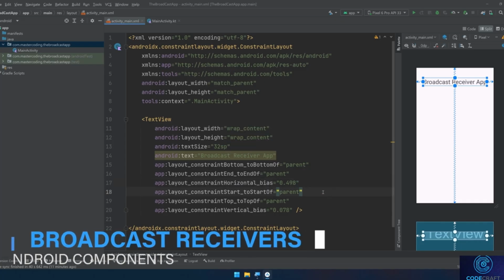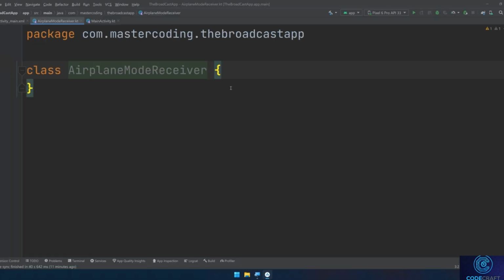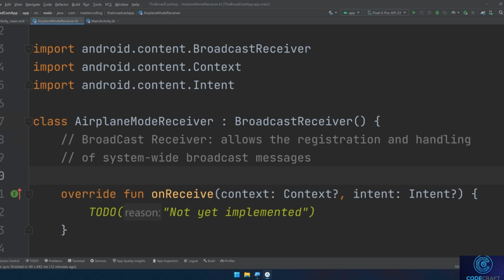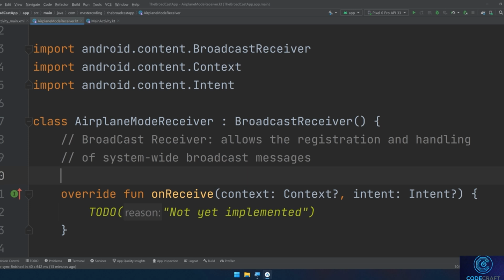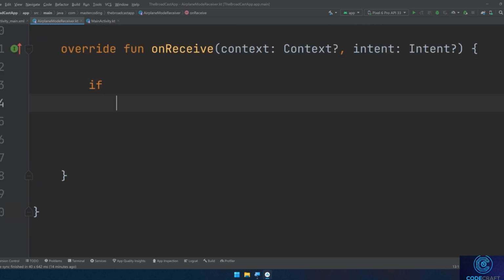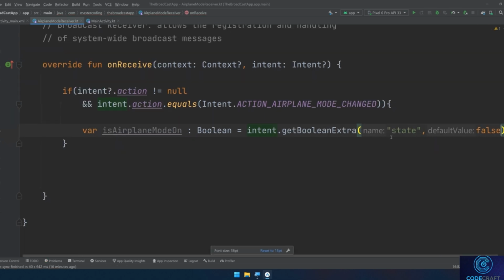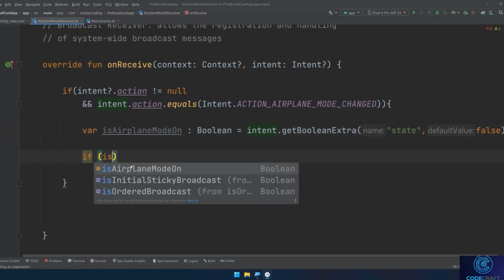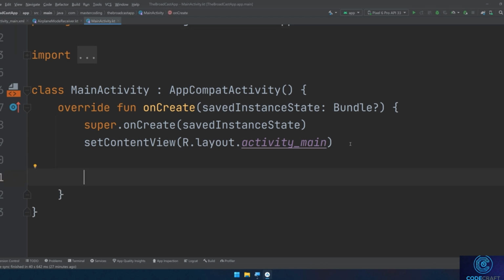(495) Broadcast Receivers in Android | Android Studio Kotlin Tutorial | Complete Android Course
In this lesson from The Complete Android Development Course, you'll learn about Broadcast Receivers in Android using Android Studio and Kotlin.

A BroadcastReceiver is an important Android application component that allows an app to respond to broadcast messages from the Android system or other applications.

In this tutorial, you'll understand what Broadcast Receivers are, why they are used, how broadcasts work, and how a BroadcastReceiver fits into Android's application component architecture.

You'll build on the previous lessons covering Android Components, Activities, Intents, Services, Service Lifecycle, and Starting & Stopping Services.

This lesson provides an important foundation for understanding event-driven communication in Android applications.

What is a Broadcast Receiver?
What is a broadcast in Android?
Why Broadcast Receivers are used
How BroadcastReceiver works
Android BroadcastReceiver lifecycle
BroadcastReceiver class
onReceive() method
Sending broadcast messages
Receiving broadcast messages
Explicit vs implicit broadcasts
System broadcasts
Application broadcasts
Intent and BroadcastReceiver
Registering Broadcast Receivers
Manifest-declared receivers
Context-registered receivers
Android application components
🔄 How Broadcast Receivers Work

A simplified BroadcastReceiver flow is:

Event Occurs → Broadcast/Intent → BroadcastReceiver → onReceive() → Application Action

For example, an Android application can receive a broadcast and respond by updating its UI, scheduling work, displaying information, or triggering another appropriate component.

The onReceive() method is the main callback where the receiver handles the broadcast.

🎯 Why Learn Broadcast Receivers?

Understanding Broadcast Receivers helps you:

✅ Learn Android's event-driven architecture

✅ Understand broadcast messages

✅ Work with Android Intents

✅ Learn another major Android application component

✅ Understand system and application events

✅ Prepare for Android developer interviews

Broadcast-related concepts can be useful for responding to events such as:

🔋 Battery-related events
📡 Connectivity-related events
📱 Device/system events
🔔 Application events
⏰ Scheduled or system-triggered events
🔄 Changes that require follow-up processing

Important: Modern Android versions place restrictions on many implicit broadcasts and background execution scenarios. Production apps should follow the current Android platform rules and use alternatives such as WorkManager, scheduled jobs, or other appropriate APIs when a BroadcastReceiver is not the right solution.

🚀 Technologies Covered
Android Studio
Kotlin
Android SDK
BroadcastReceiver
onReceive()
Intent
Android Components
Explicit Broadcasts
Implicit Broadcasts
XML Layout
Android Application Architecture

✔ Understand Broadcast Receivers

✔ Learn the onReceive() callback

✔ Understand broadcast and Intent communication

✔ Learn how Android responds to events

✔ Understand BroadcastReceiver registration

✔ Improve Android component knowledge

✔ Build a foundation for advanced Android development

✔ Prepare for Android interviews

This tutorial is perfect for:

Android beginners
Kotlin beginners

After completing this lesson, you'll understand the purpose of Broadcast Receivers and how they allow Android applications to respond to broadcast events.

Android Development
Kotlin Programming
Java
Firebase
Flutter
Python
SAP
AI & Machine Learning
Graphic Design
Video Editing